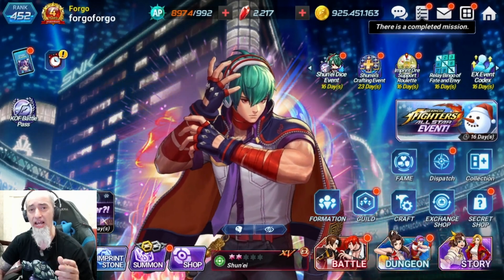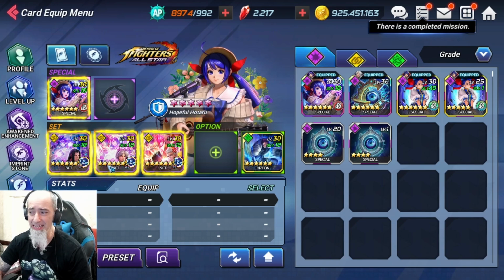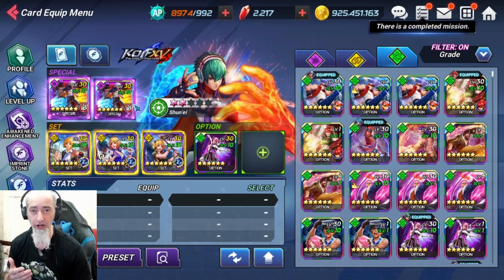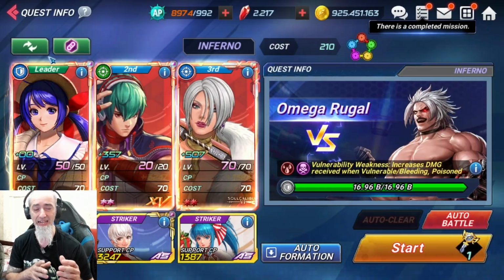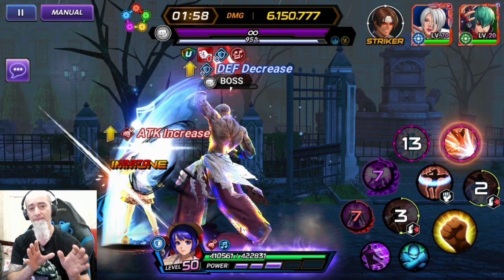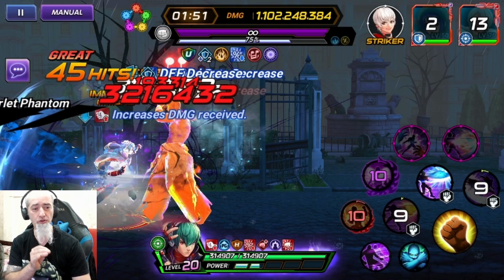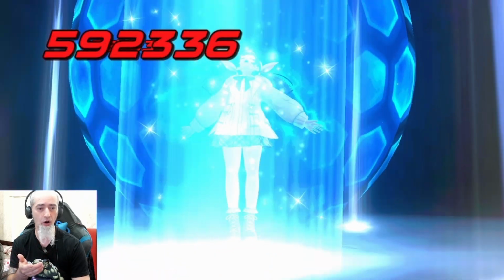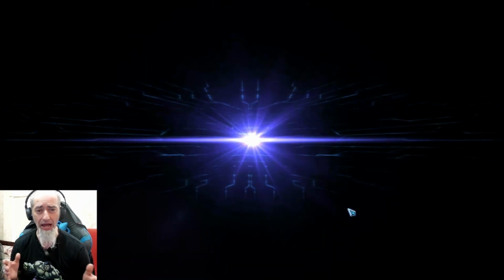How to use EX Shun Ei as a support/meter breaker! 909 bil. run featuring EX Hotaru and Ivy KOFAS